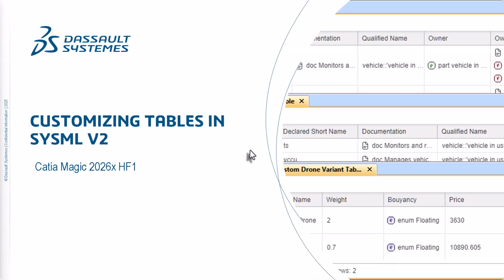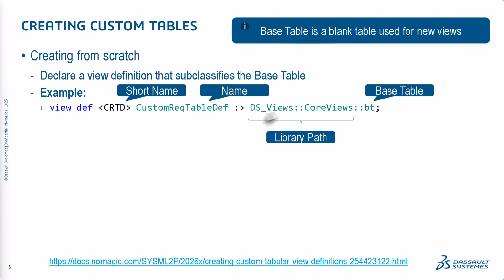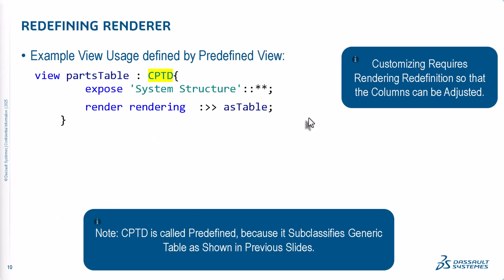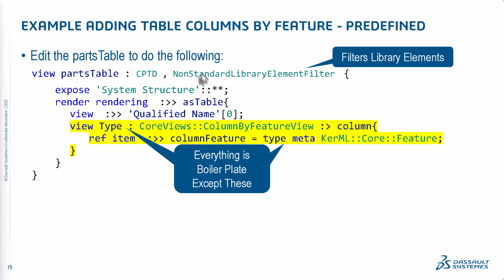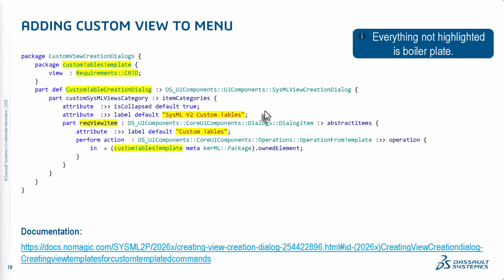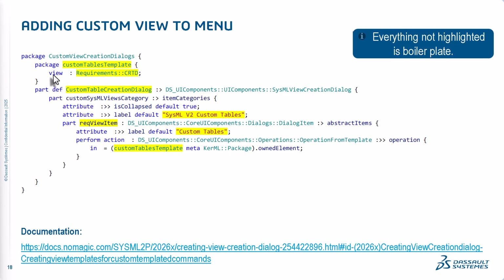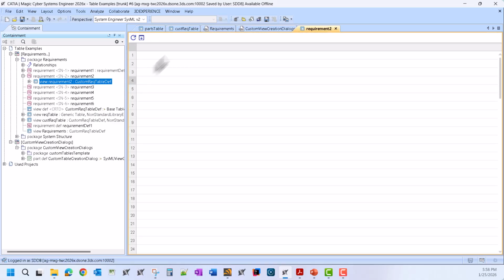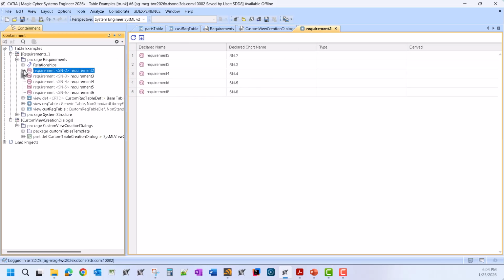Overview of Custom Tables in SysML V2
Master Customizing Tables in SysML v2!

In my latest video, I’m sharing an early look at customizing tabular views in SysML v2 using technical notation in CATIA Magic 2026x.

With a custom-driven table workflow, you can:
*Inherit and Redefine: Reuse existing view definitions like Generic or Requirements tables to save time.
*Remove the Noise: Strip away unwanted columns by setting multiplicity to zero.
*Model by Feature: Quickly retrieve metadata like names, types, or owners using ColumnByFeatureView.
*Drive Complex Expressions: Use ColumnByExpressionView to navigate deep model hierarchies, such as finding all requirements satisfied by a specific part.
*Automate Rendering: Define custom cell renderings for Booleans, Integers, and even nested tables.
This is the foundation for building sophisticated, data-rich views, and the documentation is available via the CATIA MBSE Cyber Systems community